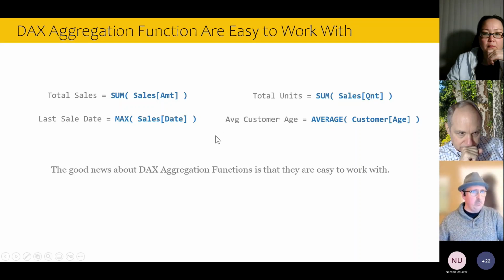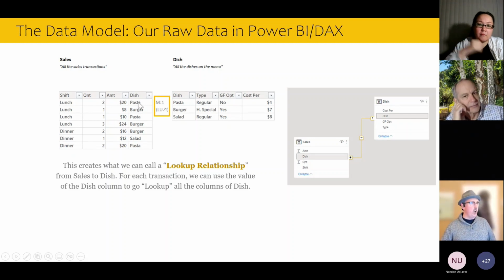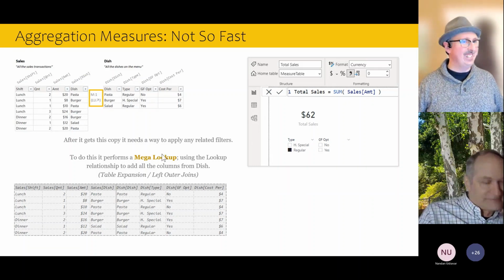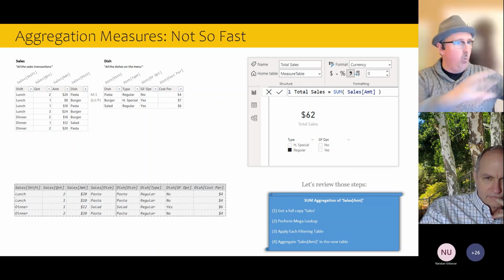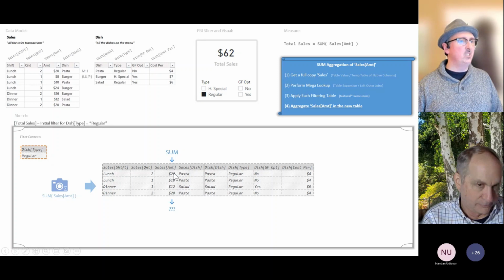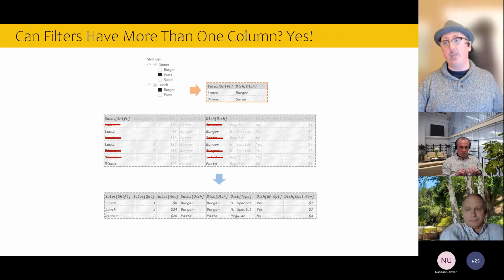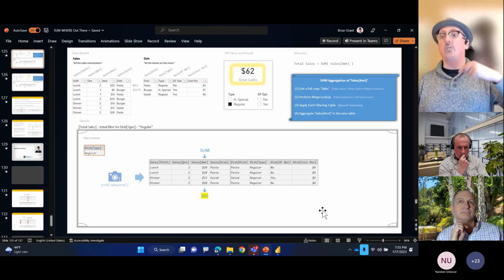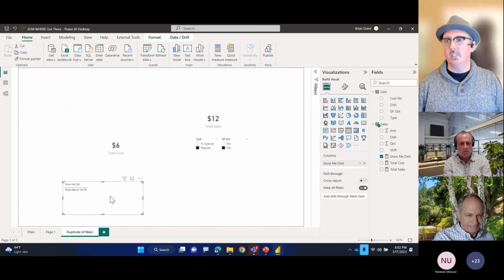An Introduction to DAX Basic Aggregators and Filters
What is the SUM function in DAX?  It adds (or aggregates) every value in a single column and returns the result. This video explains how SUM actually arrives at the number you are expecting. DAX expert Brian Grant explains what relationships actually do between tables, and how filters themselves are really just tables. You will learn how simple aggregators arrive at an answer step by step, how filters work in DAX, and the concept of expanded tables.